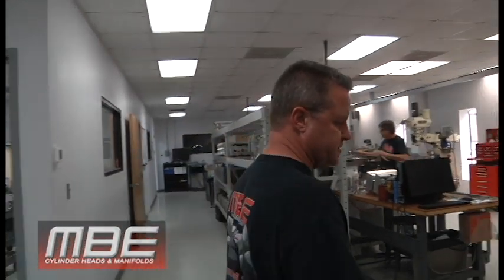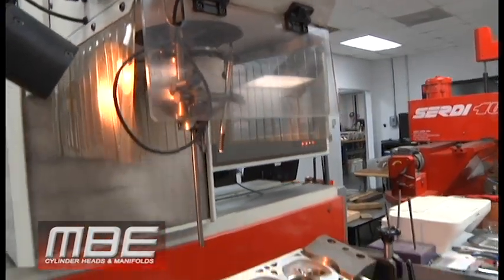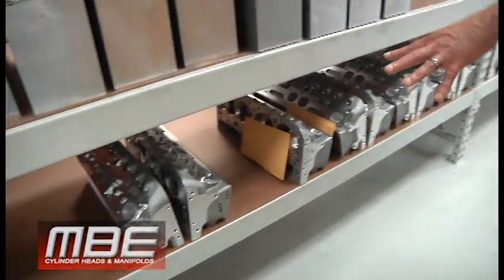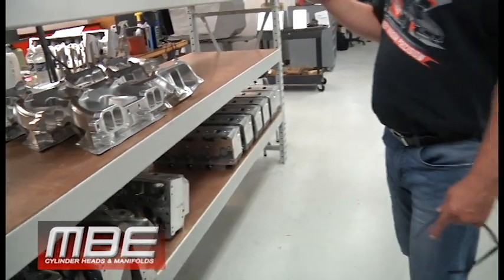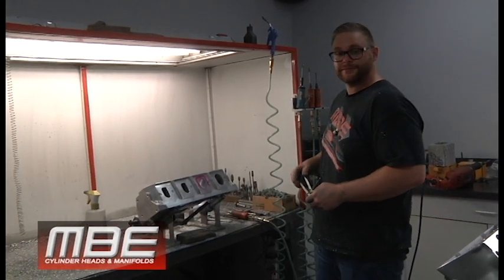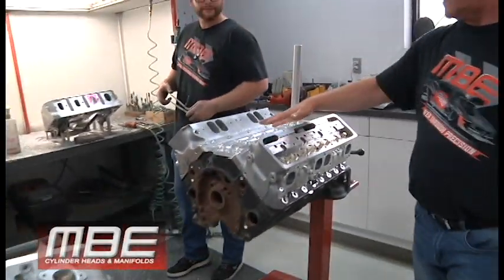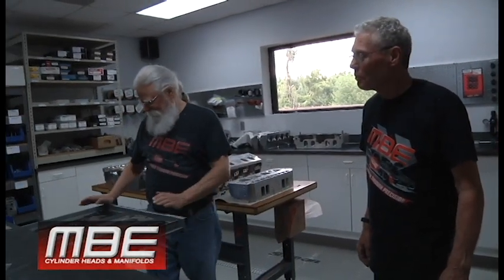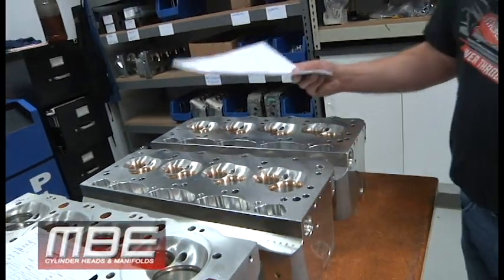This Week at MBE 7/19/21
Matt gives update on what's going on in the shop